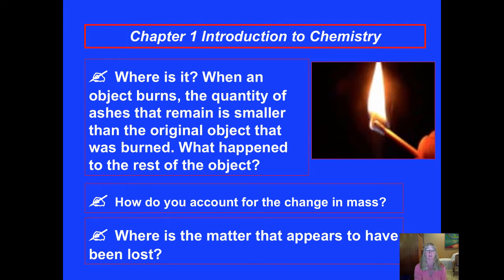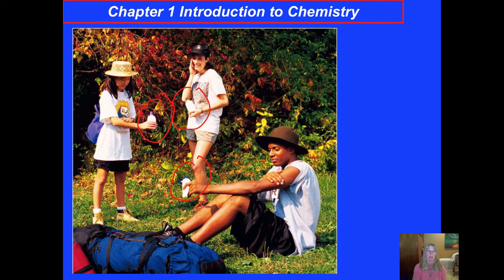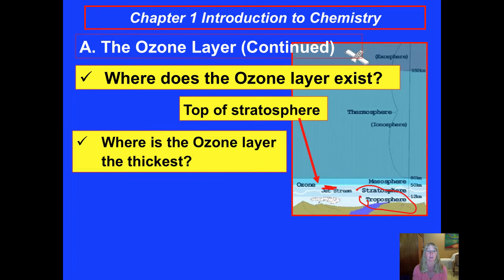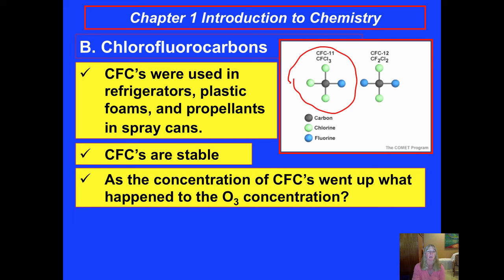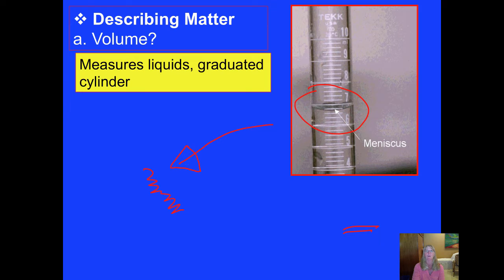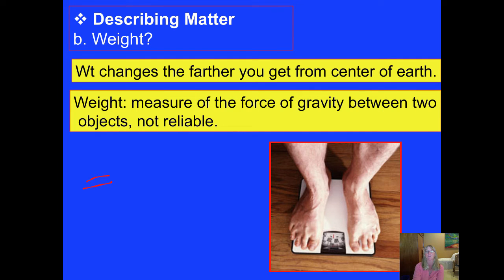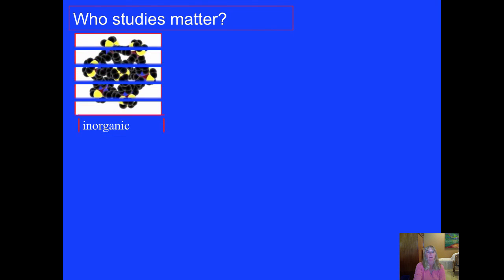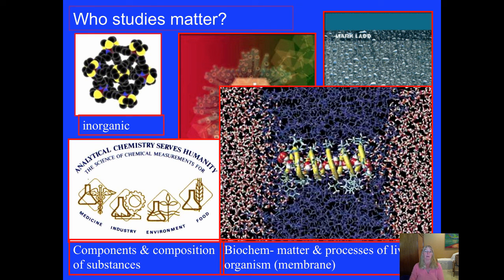Chemistry Chapter 1 Vodcast 1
This vodcast describes the environmental problem of ozone depletion. Matter is defined and the different branches of Chemistry are described.

Table of Contents:

04:09 - Structure of the Atmosphere
04:28 - General information about the Ozone layer
04:41 -